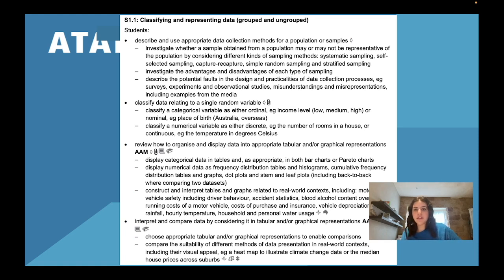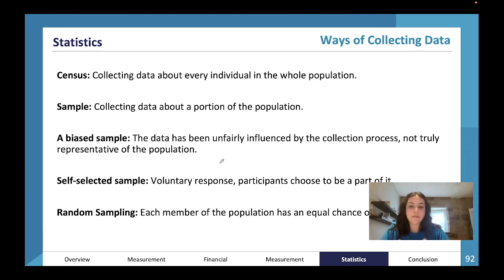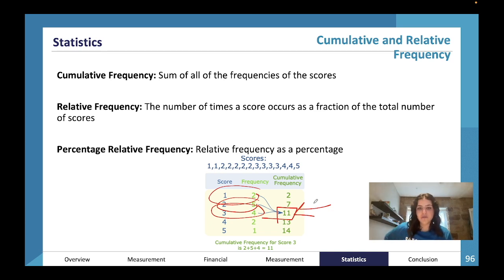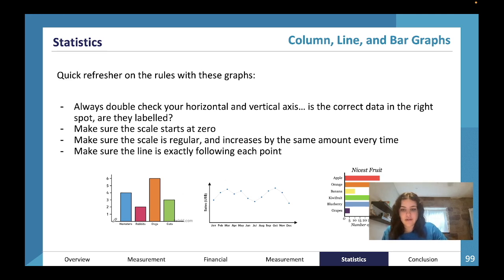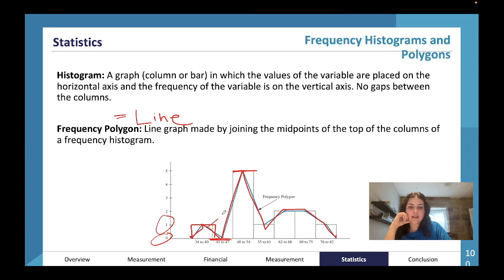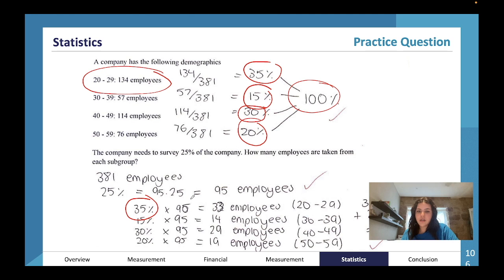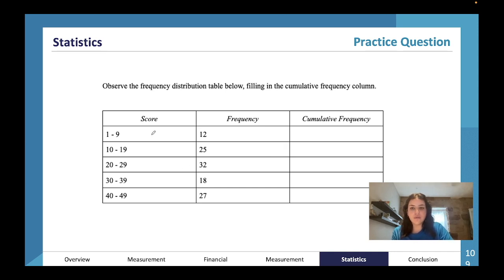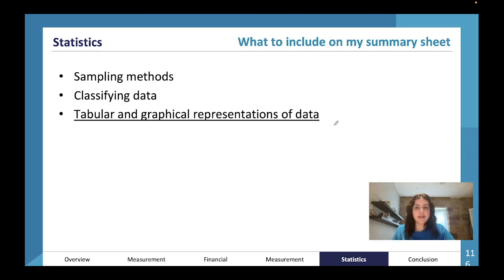HSC Maths Standard Y11 - Statistics!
An expert summary on Statistics! Covers everything you need to answer simple and complex questions on this topic 💪✍️✨

Want more help? ATAR Notes publishes amazing Course Notes & Topic Tests for Maths Standard!